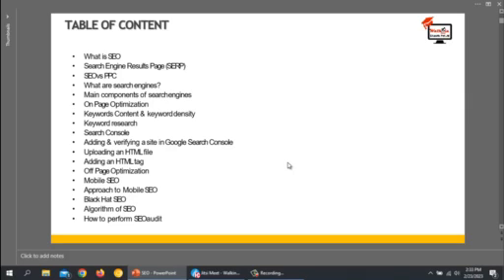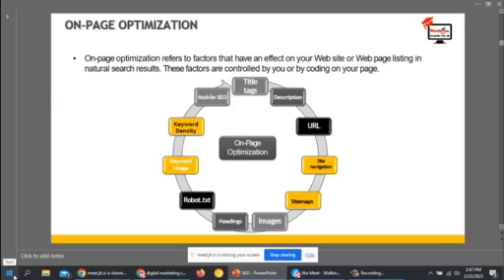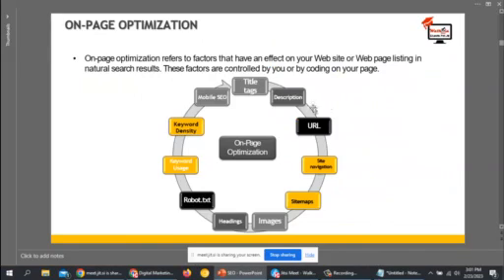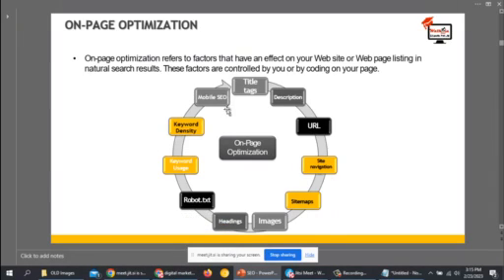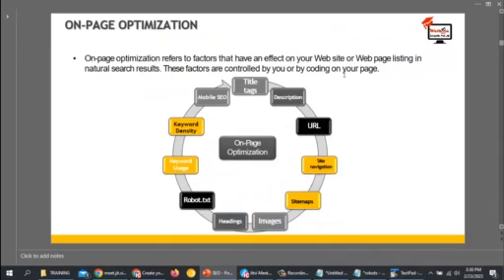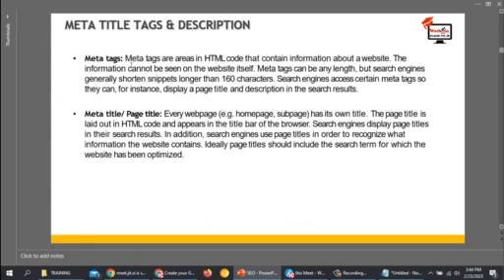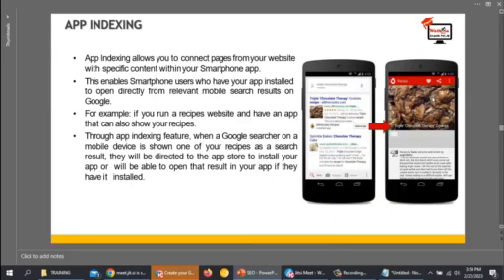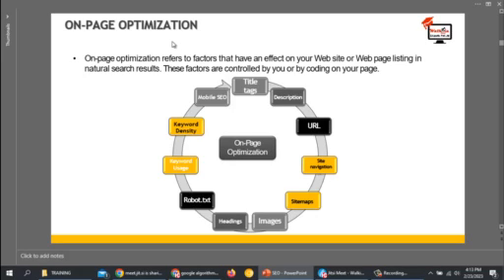(SEO) Search Engine Optimization basics Be Number 1 on Google, Part I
Search Engine Optimization, commonly known as SEO, is the process of optimizing your website to rank higher in search engine results pages (SERPs). SEO is a crucial part of digital marketing, as it helps businesses attract more organic traffic to their websites and increase their online visibility.

In this guide, we’ll take a deep dive into the world of SEO, covering everything from the basics to advanced strategies. Whether you’re a beginner looking to learn the fundamentals or a seasoned pro looking for new tactics, this guide has something for everyone.

Increased visibility and organic traffic
Better user experience
Cost-effective marketing
Builds trust and credibility

Crawling
Indexing
Ranking
On-Page Optimization

Keyword research
Title tags and meta descriptions
Headings and subheadings
Content optimization
Image optimization
Internal linking
User experience and page speed
Off-Page Optimization

Link building
Social media marketing
Influencer marketing
Brand mentions and online reputation management
Technical SEO

Site architecture and navigation
URL structure
Schema markup
XML sitemaps
Robots.txt

HTTPS and SSL
Local SEO

Local citations and directories
Online reviews and reputation management
Location-based keyword optimization
Mobile SEO

Responsive design
Mobile-friendly content
AMP (Accelerated Mobile Pages)
Mobile site speed
Content Marketing and SEO

Creating high-quality content
Content optimization for SEO
Content promotion and distribution
Building links through content
Advanced SEO Strategies

Featured snippets
Voice search optimization
Artificial intelligence and machine learning
Video SEO
E-commerce SEO
International SEO
SEO Tools and Resources

Analytics tools
Technical SEO tools
Link building tools
SEO blogs and forums
Common SEO Myths

Keyword stuffing is still effective
SEO is a one-time effort
Social media activity directly impacts SEO
SEO is all about rankings

FAQs:

Q: What is SEO?
Q: How does SEO work?
Q: What are the different types of SEO?
Q: How long does it take to see results from SEO?
Q: Do I need to hire an SEO agency?
Q: How much does SEO cost?
Q: What are the most important ranking factors for SEO?
Q: Can I do SEO on my own?
Q: Is SEO worth the investment?

Conclusion:

Search Engine Optimization is a complex but critical aspect of digital marketing. By understanding the fundamentals of SEO and implementing best practices, businesses can increase their online visibility, attract more organic traffic, and ultimately drive more conversions.